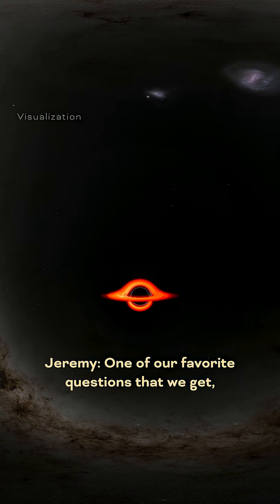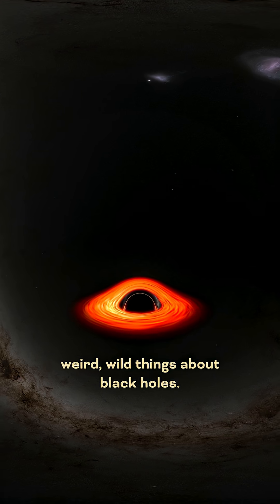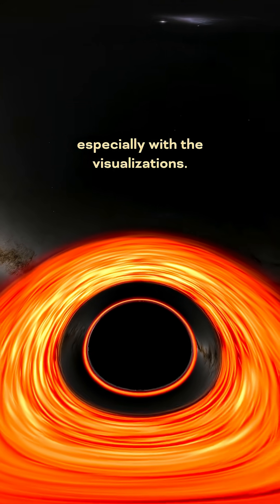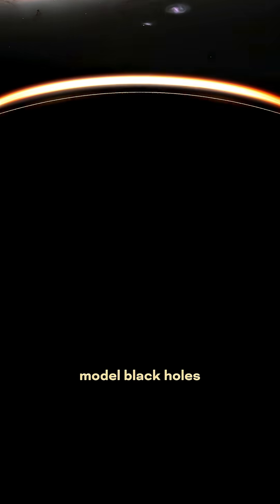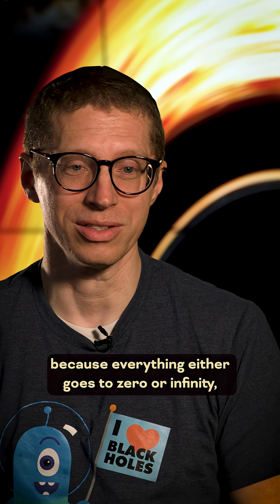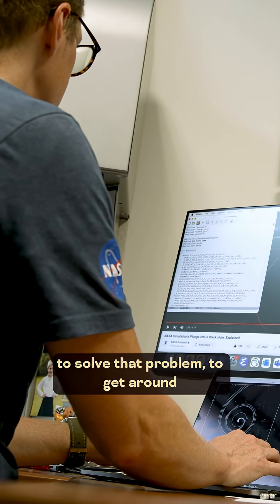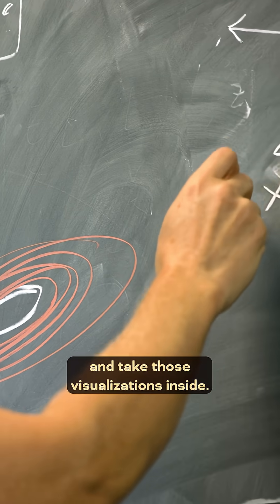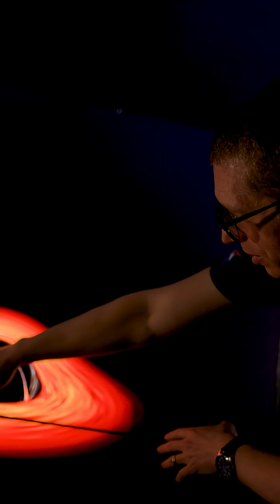What happens when you fall into a black hole?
Credits
NASA's Goddard Space Flight Center. However, individual items should be credited as indicated above.

Social media producers
Sara Mitchell (University of Maryland College Park)
Barb Mattson (University of Maryland College Park)
Kelly Ramos (Business Integra)
Producers
Scott Wiessinger (eMITS)
Sophia Roberts (eMITS)
Chris Smith (eMITS)
Science writers
Francis Reddy (University of Maryland College Park)
Jeanette Kazmierczak (University of Maryland College Park)